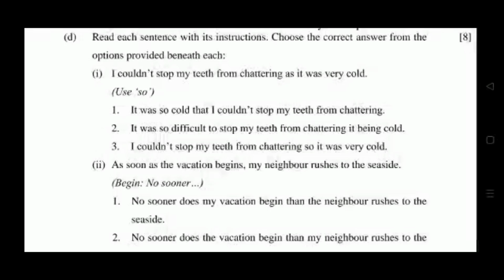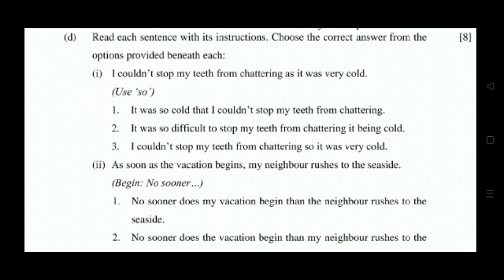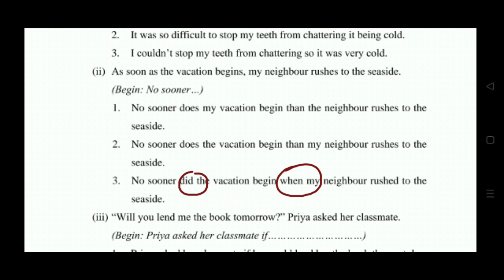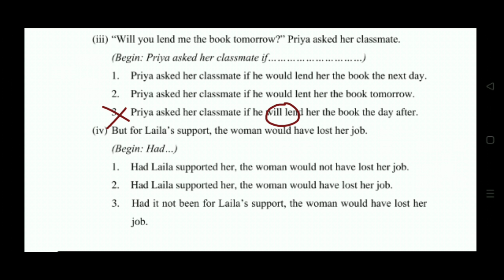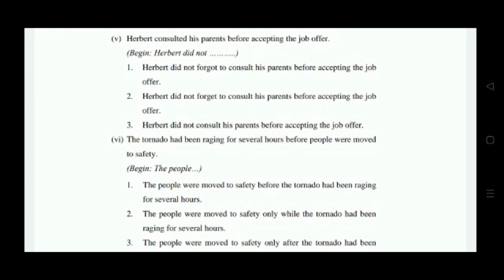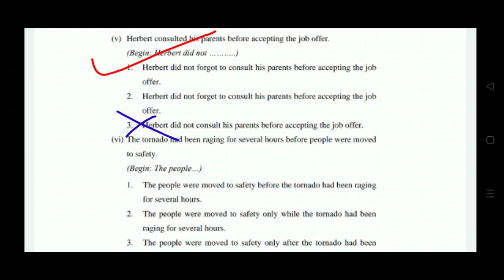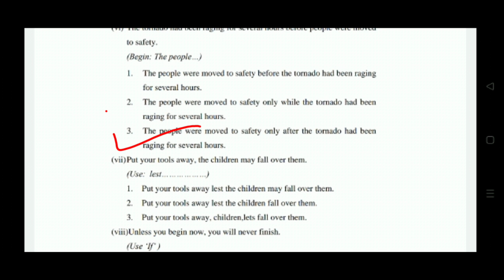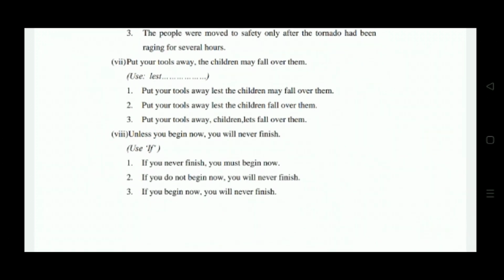ICSE SEMESTER 1 | MCQ | ENGLISH LANGUAGE | SPECIMEN ENGLISH LANGUAGE PAPER SOLVED | DO AS DIRECTED